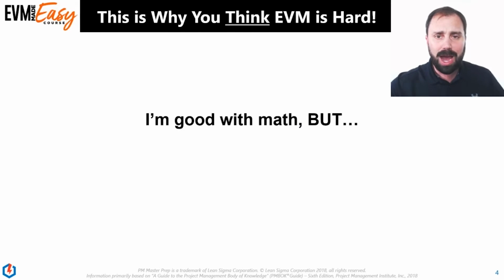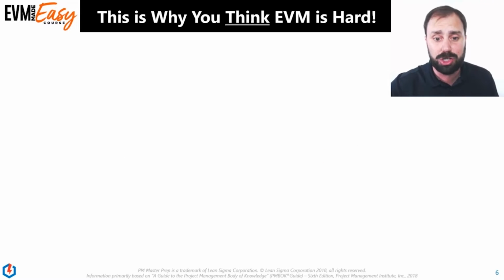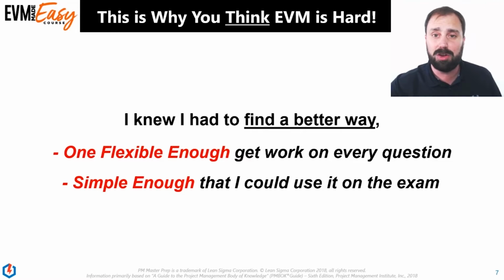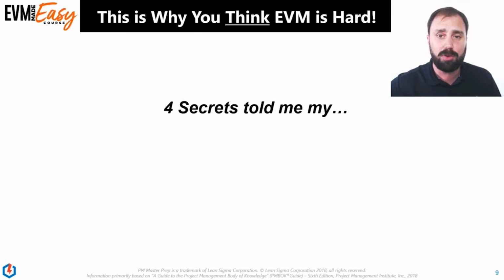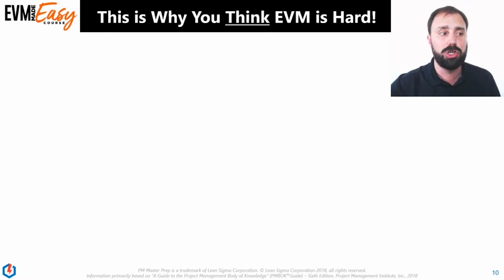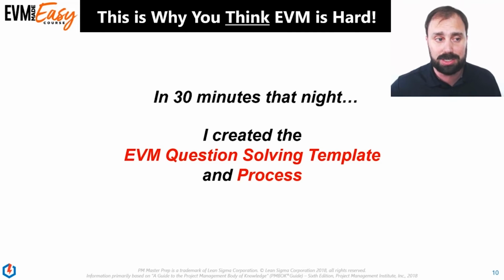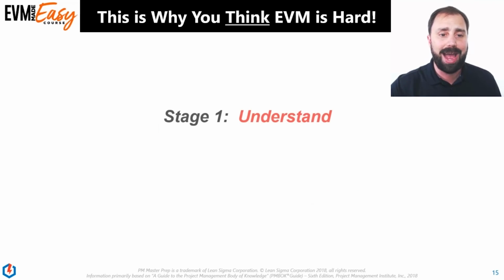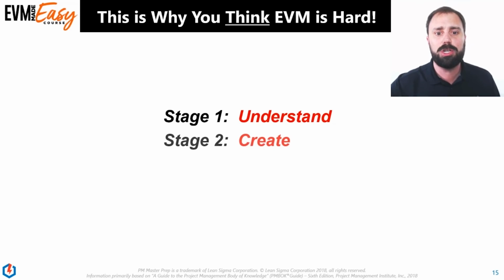This is Why You Think EVM is Hard